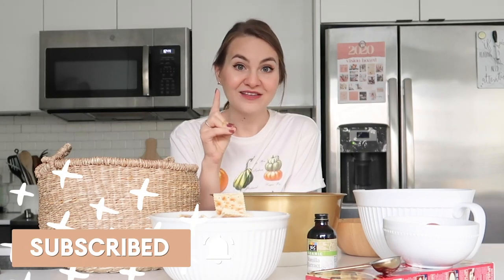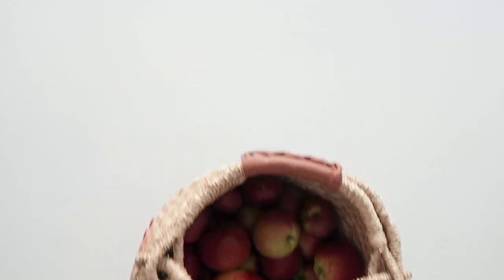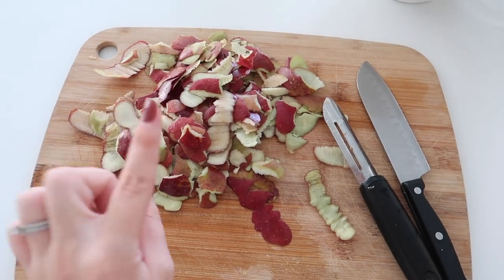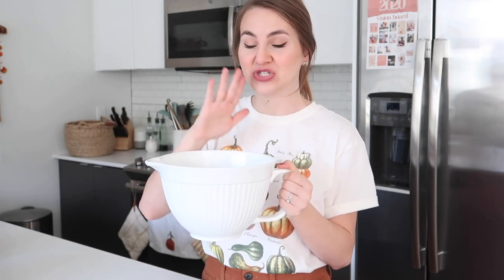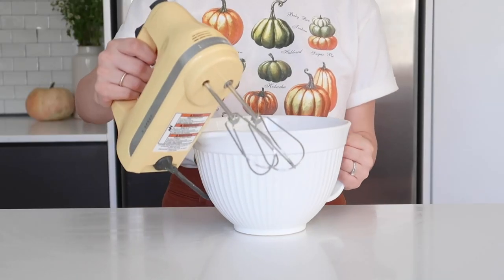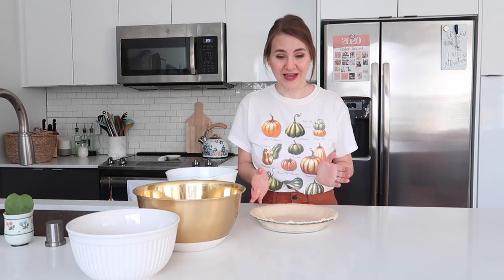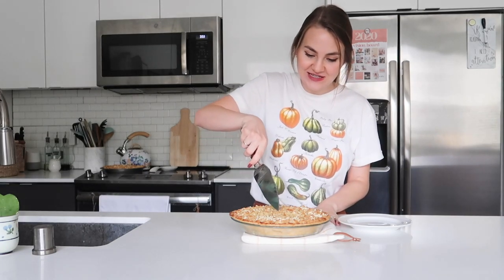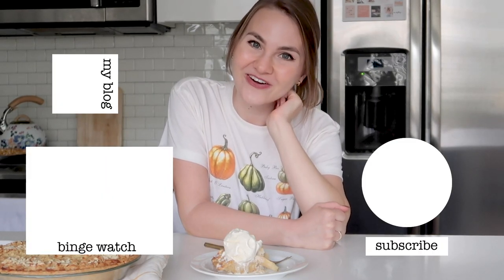BAKE WITH ME | Cozy Custard Apple Pie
Bake with me: fall edition! Today we're making a cozy custard apple pie recipe that's been in my family for 100 years! Please tag me on Instagram if you make this breakfast apple pie recipe so I can show my grandpa all the people making his mother's recipe! I just know it would make his day.

700 NW Gilman Blvd #184
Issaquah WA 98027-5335